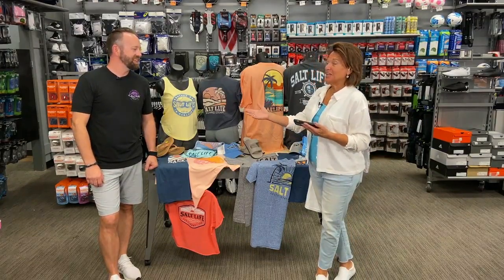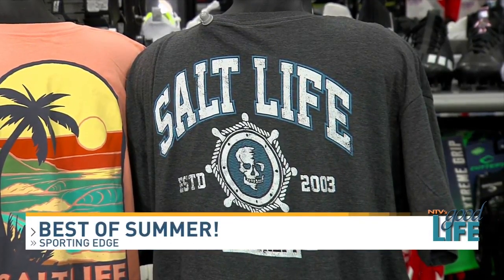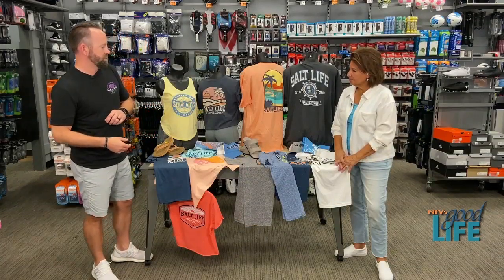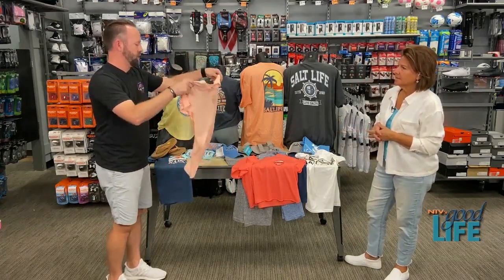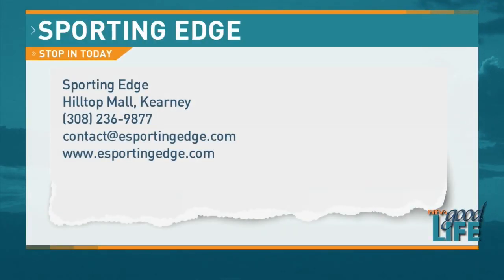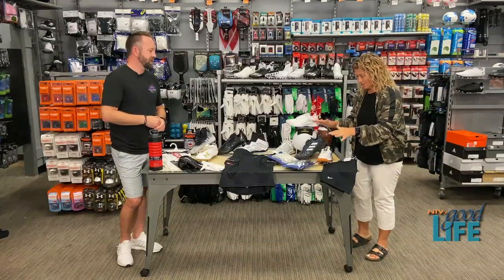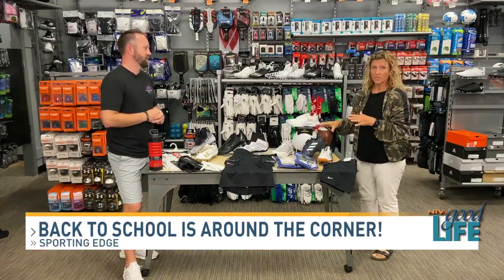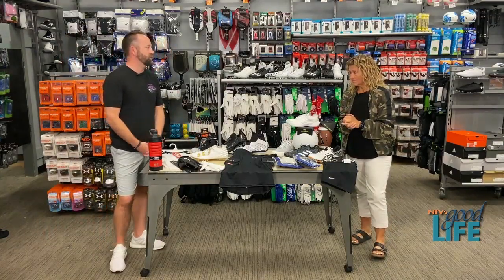Summer Wear Still in Stock at Sporting Edge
Follow the Good Life on Facebook and Twitter!